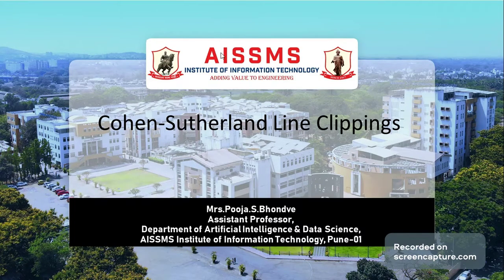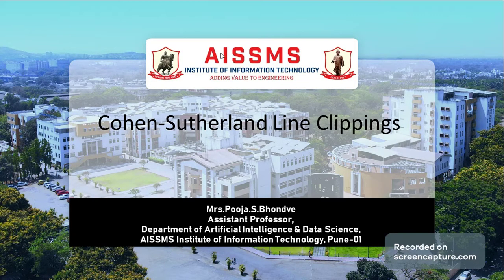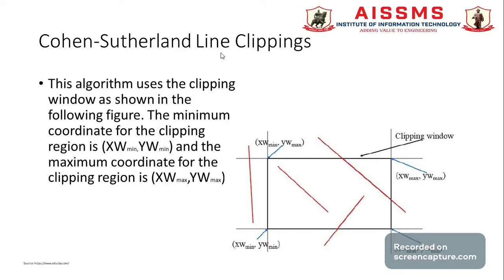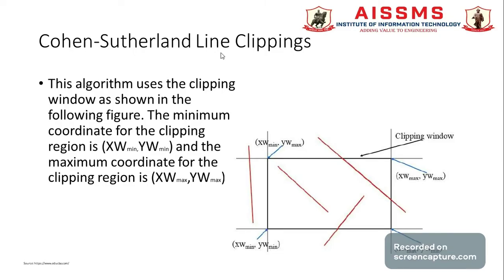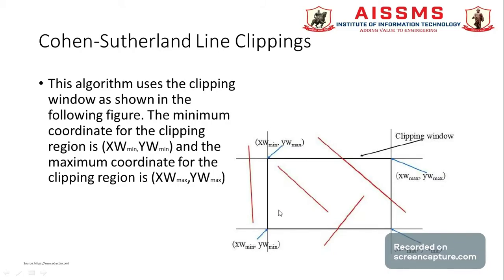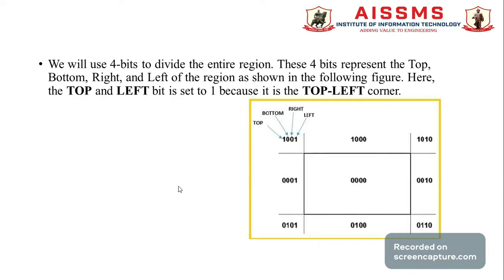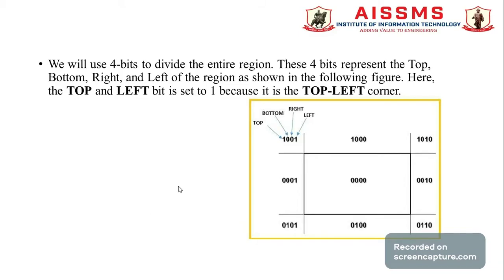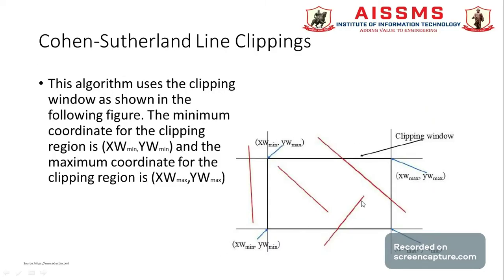cohern sutherland line cliping algorithm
Video  by : Pooja Khandbeharad(Bhondve)
Subject: Computer Graphics
Description: cohern sutherland line cliping algorithm